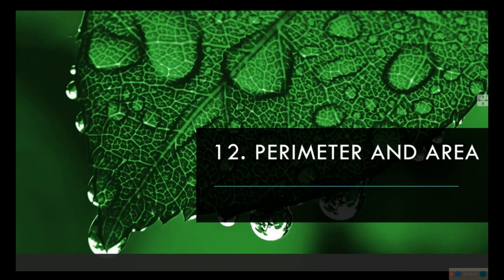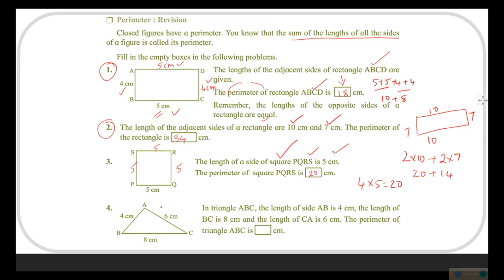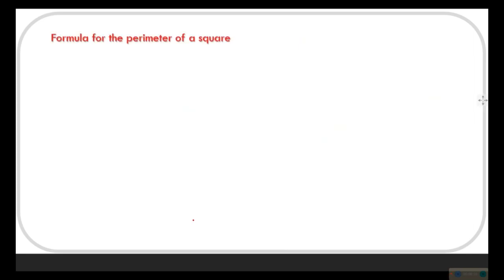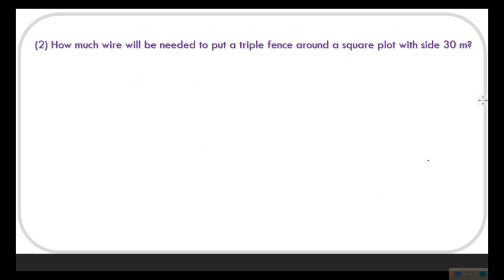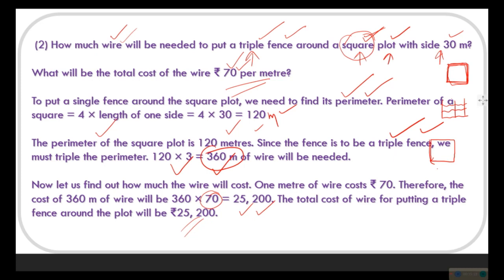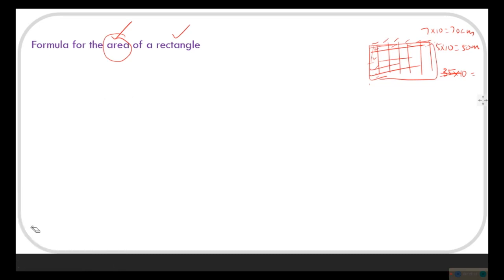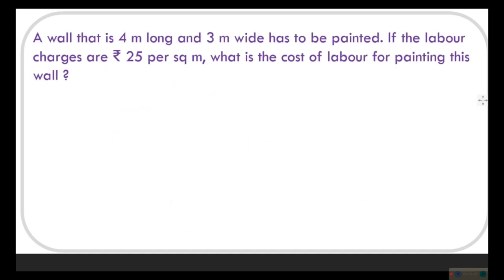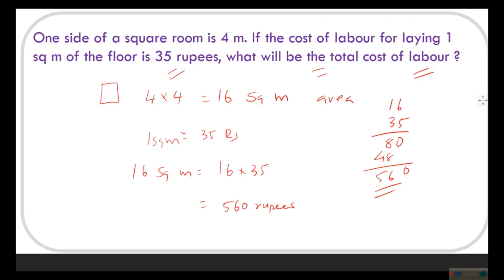Class 5 Mathematics L 12 Perimeter & Area by BMC VTC Teacher Sreekumar T